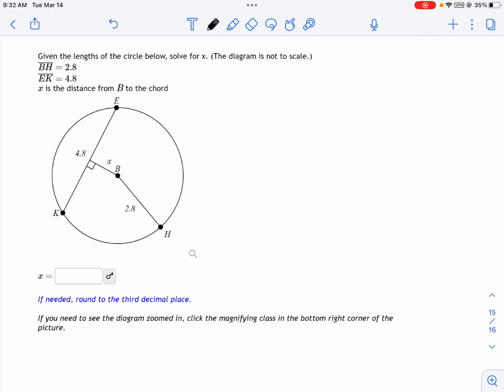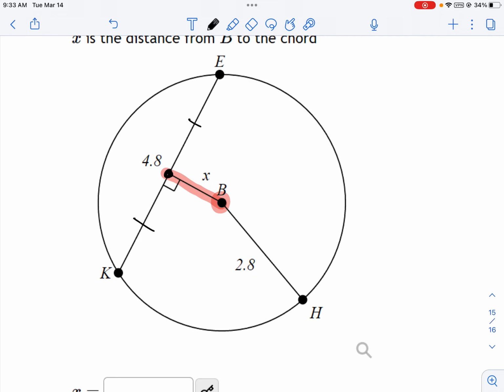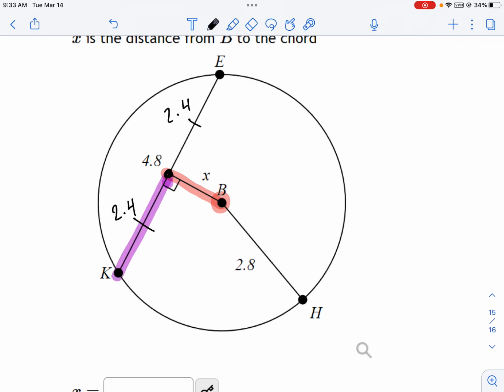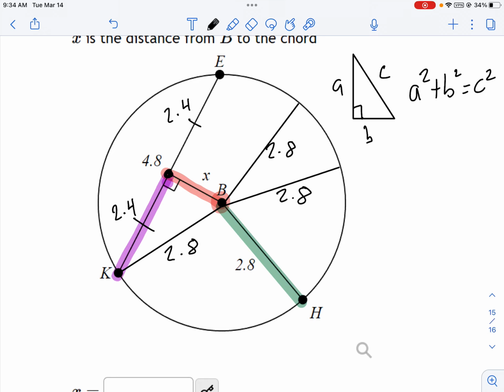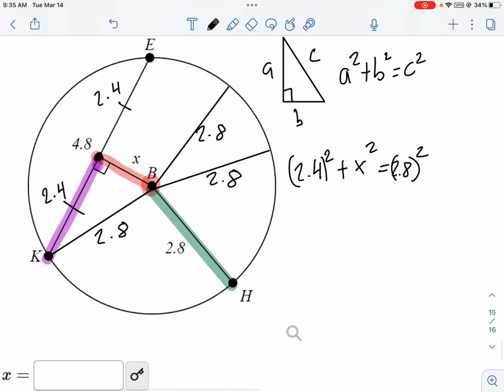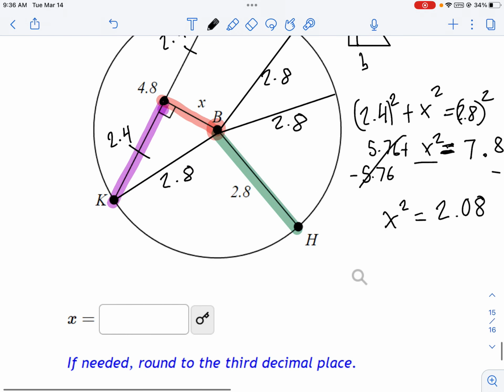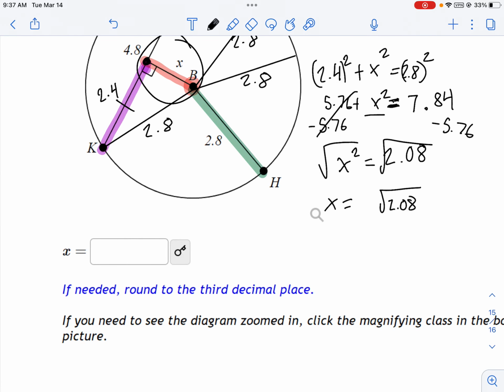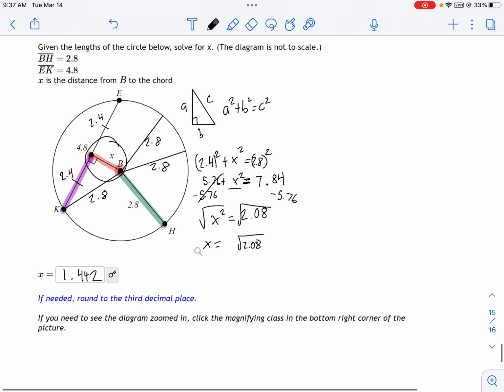SM2 13.3-8: Give Radius and Chord, Solve for Part of the Radius